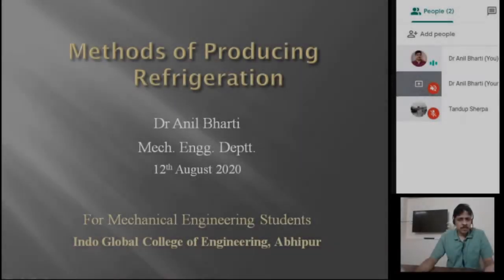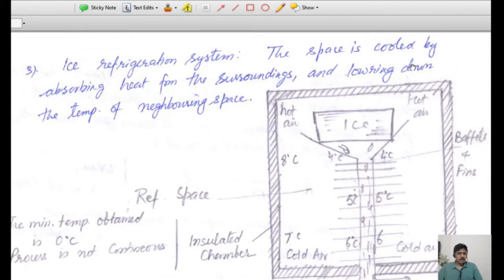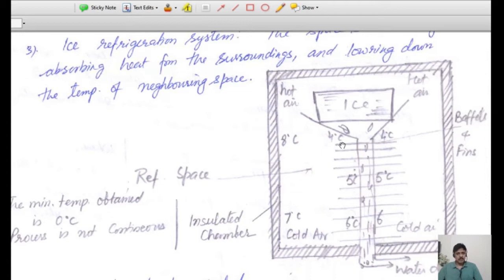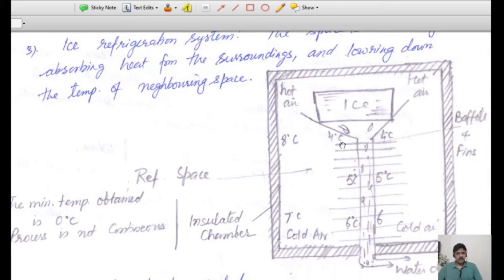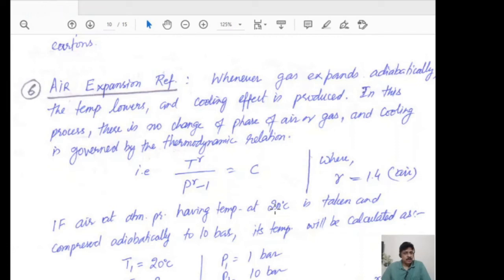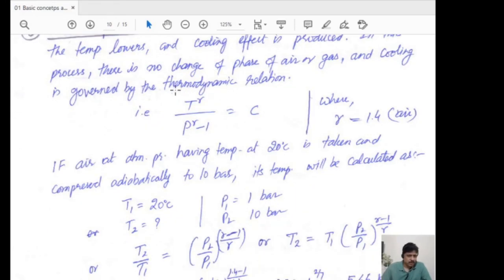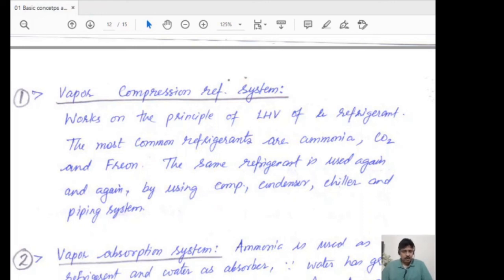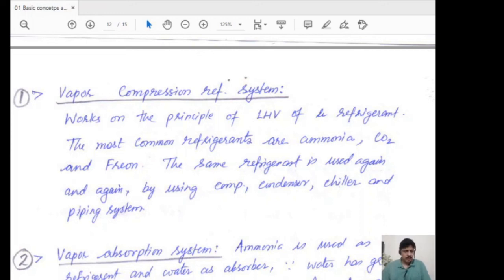Mech.Engg. RAC, Ch-1. Methods of producing Refrigeration. (Lecture 02)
Ice refrigeration system
Ice and salt Ice refrigeration
Air expansion refrigeration
Vapor compression system

Resource Person:
Dr Anil Kumar Bharti
Associate Prof. and Head of Mech. Engg. Deptt.
Indo Global College of Engg., New Chandigarh